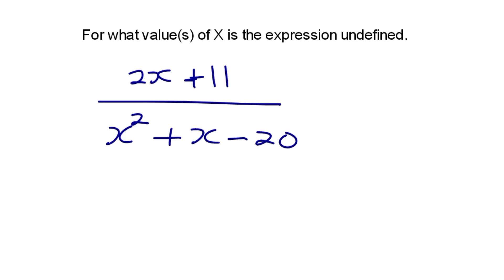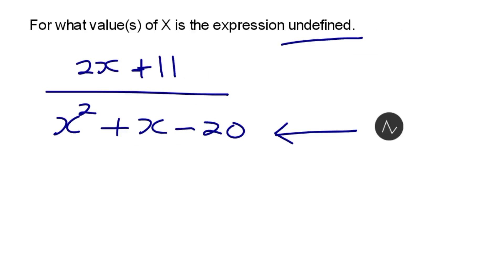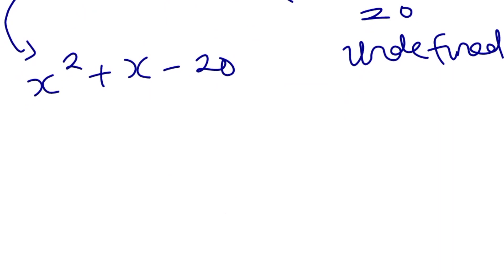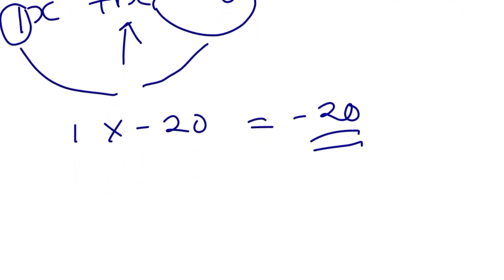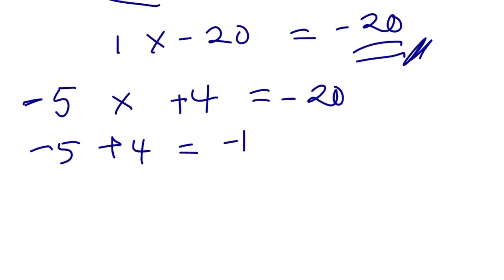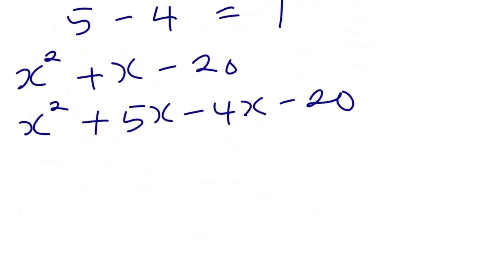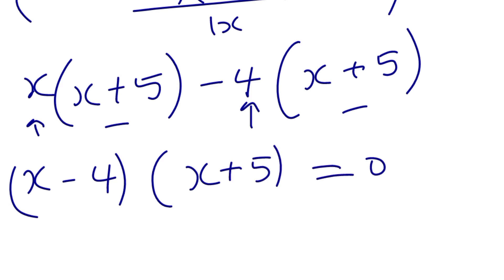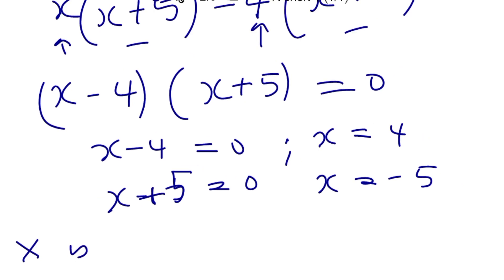For what values(s) of X is the expression undefined (2x+11)/(x² + x - 20)